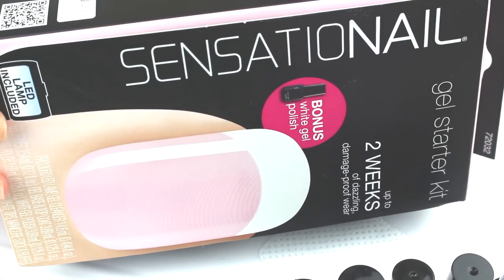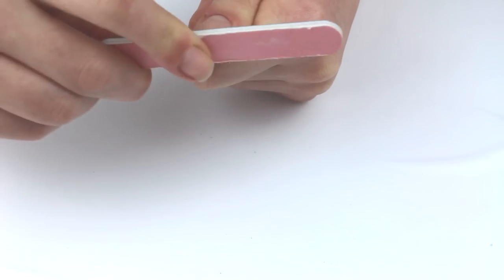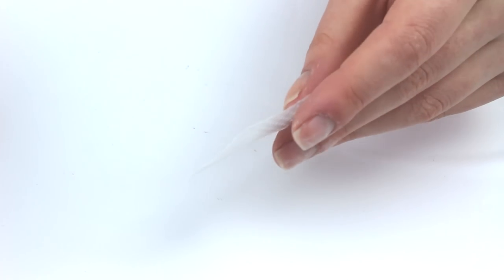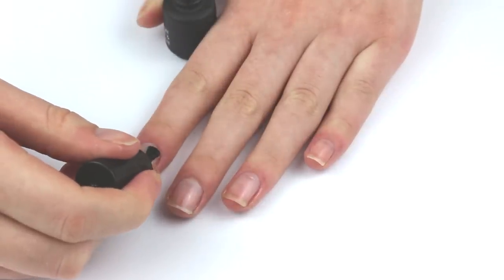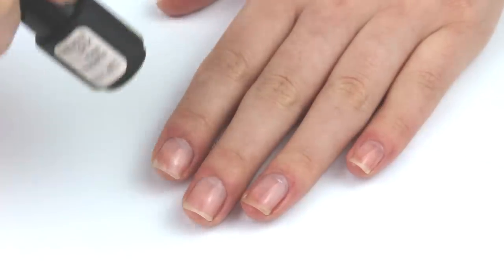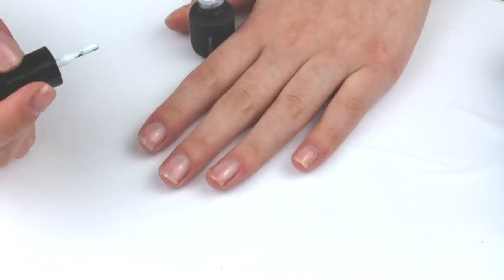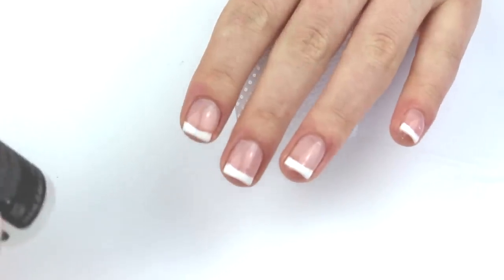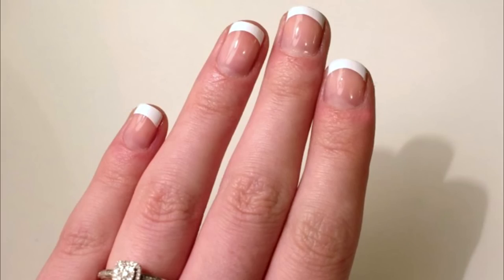The Best French Manicure - Sensationail Gel Kit*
I recently got the Sensationail Home Gel Manicure kit and I absolutely LOVE it! Here I show you how I do my nails with the kit to achieve the perfect home french gel manicure.
Sophie
x

- Ellie Goulding Inspired Makeup Look

Sophie
x